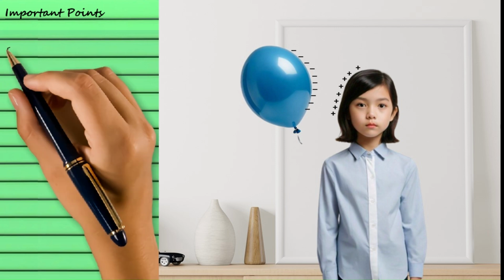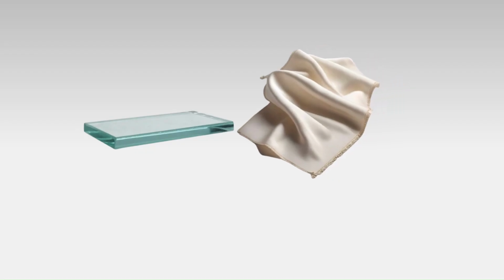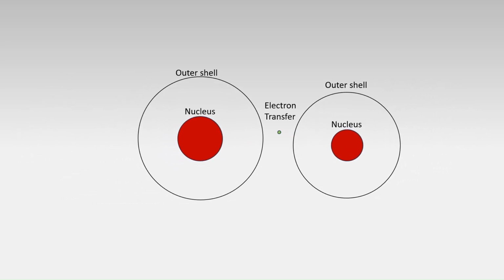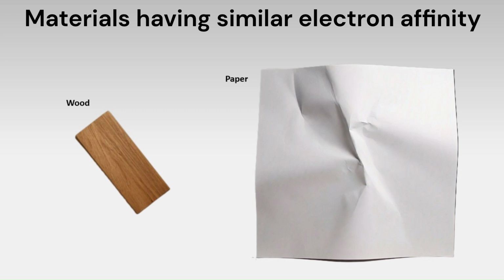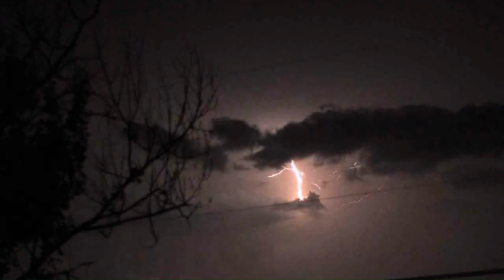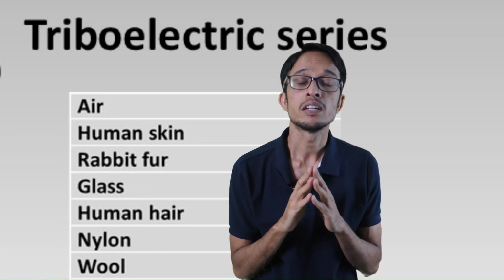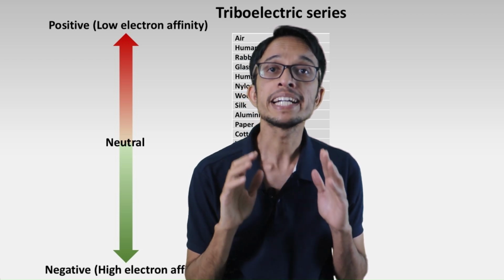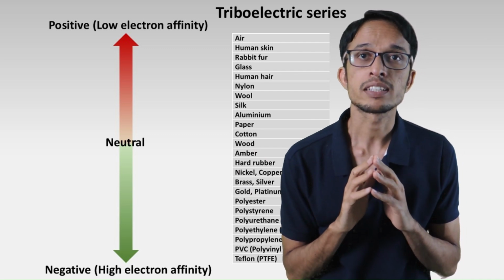Charging by Friction Part 2: Theory, Static Shock, Lightning, and the Triboelectric Series Explained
Have you ever wondered why rubbing certain materials, like a balloon and hair, creates static electricity? Or why you get a shock after sliding out of your car seat? In this video, we explore the fascinating theory behind charging by friction—also known as triboelectric charging—and answer these questions with real-life examples like static shocks and lightning.

We’ll dive into:

    How materials get charged by friction.
    Why some materials charge easily, while others don’t.
    The science behind lightning and its connection to electrostatics.
    The triboelectric series, which helps predict how materials interact during friction.

This video not only uncovers the mysteries of everyday phenomena but also emphasizes the importance of electrostatics in understanding our world.

Video of lightning bolt slowly spreading across the clouds

Thunder clouds - Roppongi before the rain
Syced, CC0, via Wikimedia Commons

Incomming thunder clouds, rain and thunder over a house in Gåseberg, Lysekil Municipality, Sweden
W.carter, CC0, via Wikimedia Commons